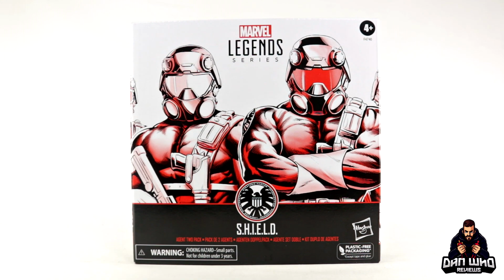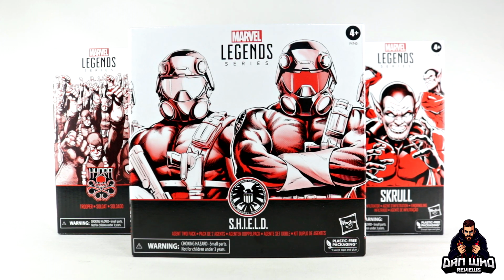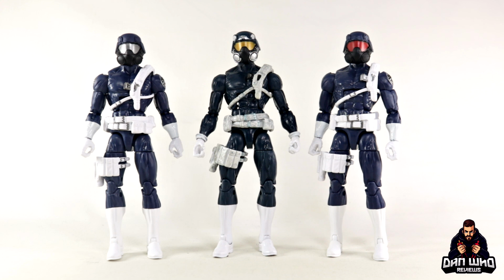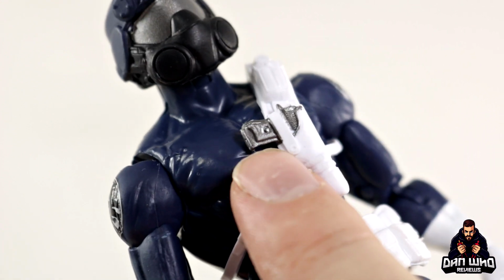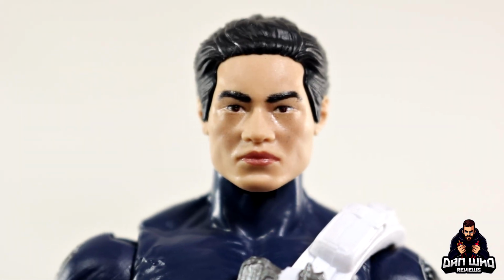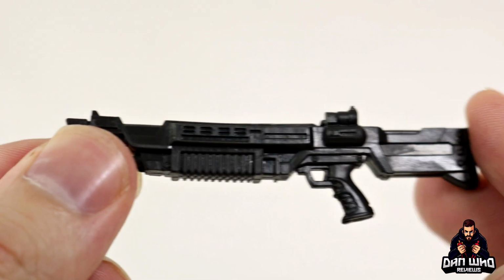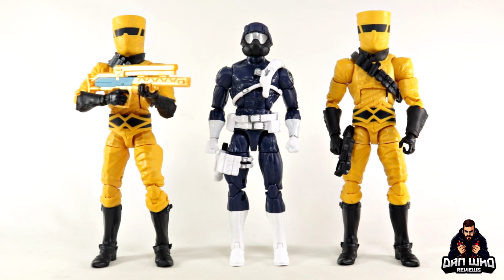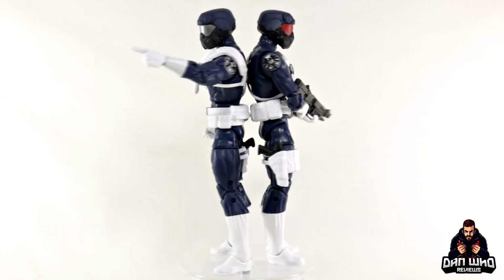Marvel Legends S.H.I.E.L.D Agent Trooper 2 Pack Review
S.H.I.E.L.D. Agents defend Earth and its people from groups that pose advanced technological—and sometimes supernatural—threats.